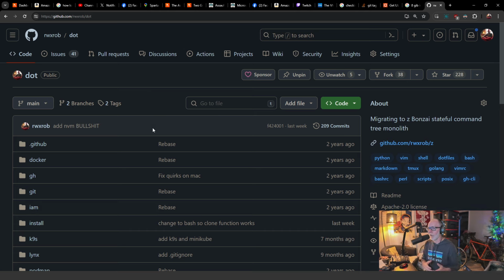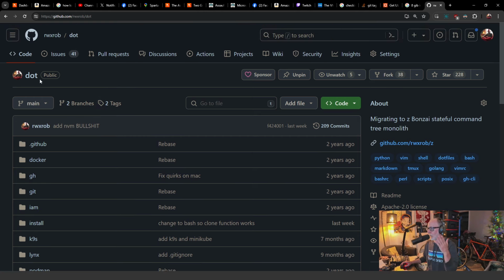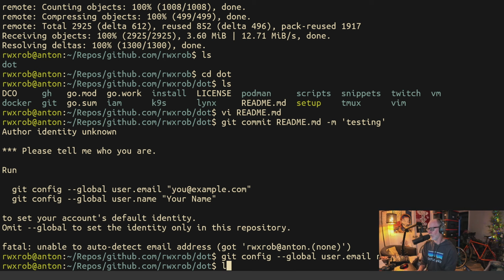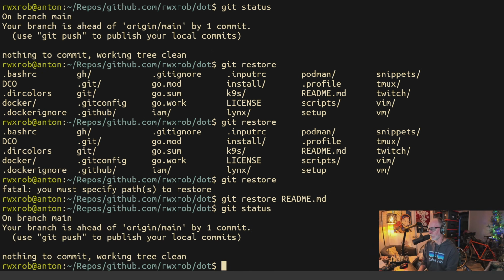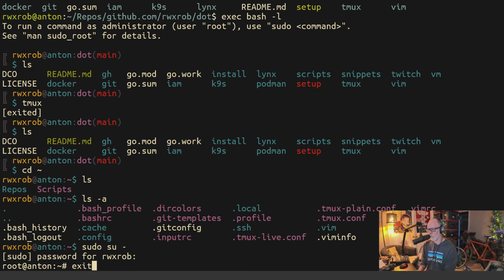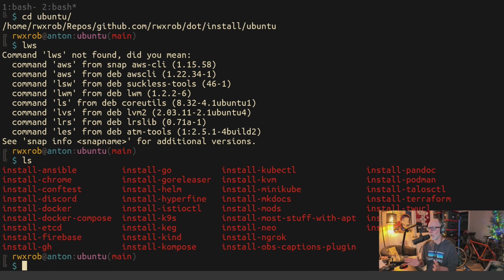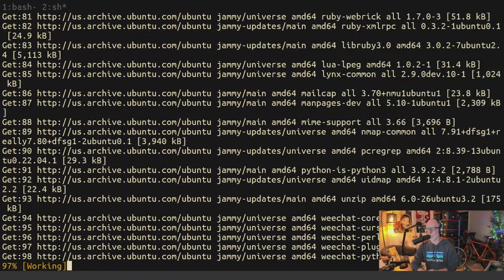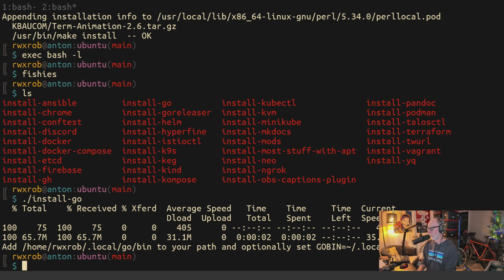👩‍🔧Dotfiles on GitHub FTW! 👨‍🔧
Get everything you need to do work or play on any Linux system in minutes—including the apps you need to install.